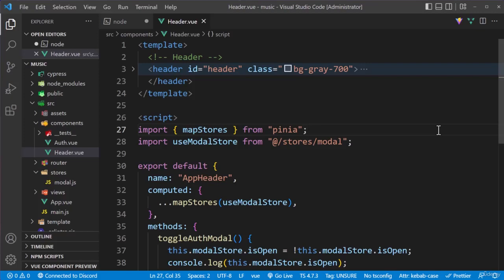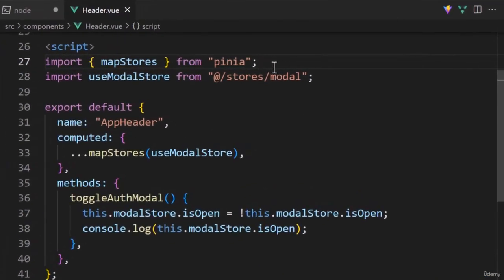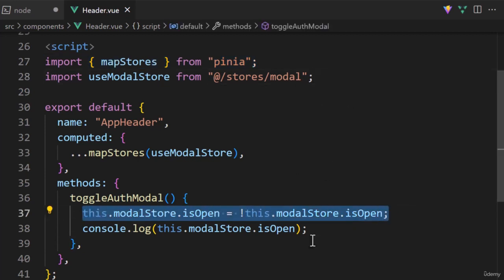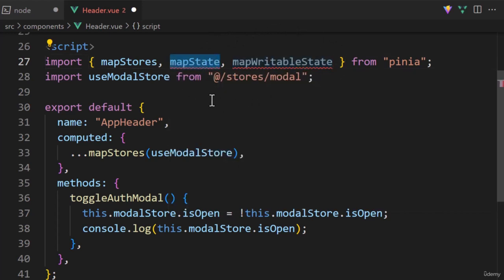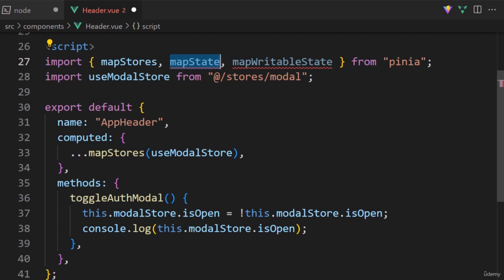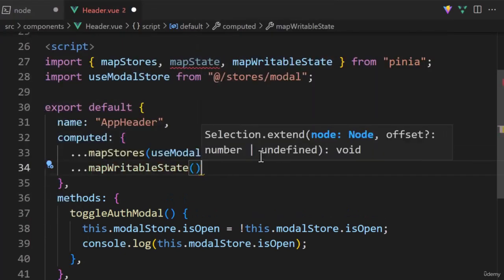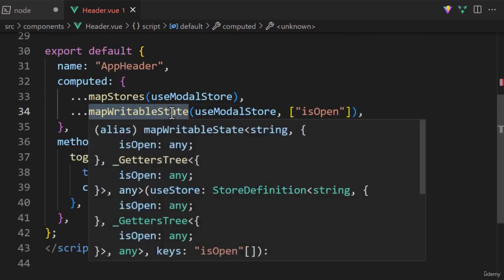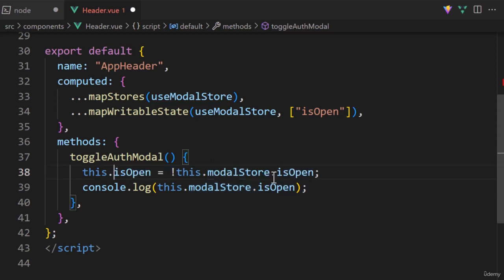015 Alternative Mapping Functions (09 - Master Project Introduction to Pinia)